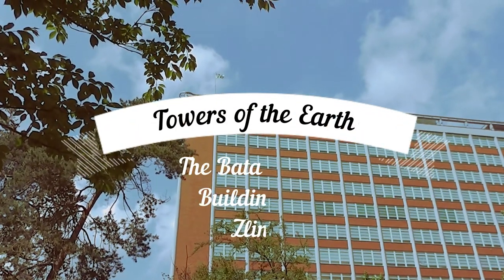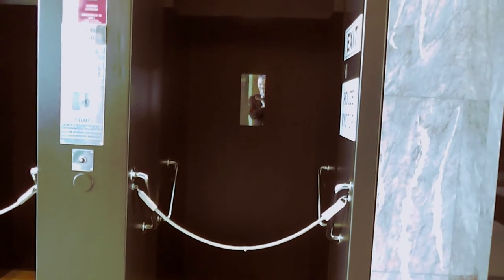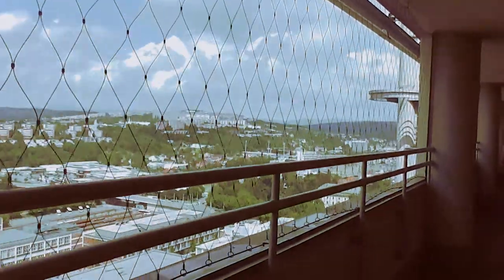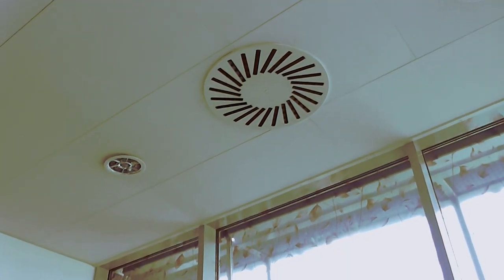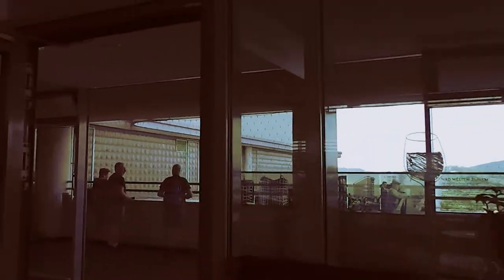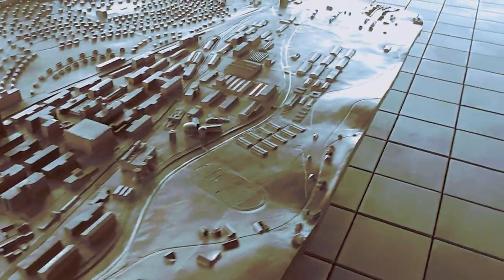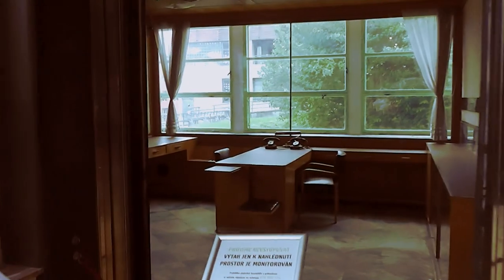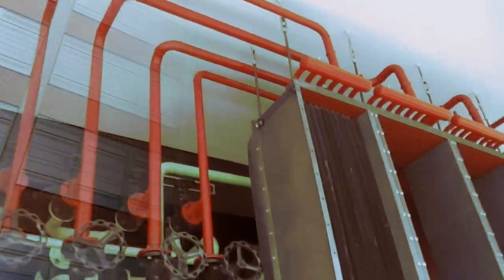Bata's Tower - Building 21 - Zlin, The Czech Republic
An inside view of Bata's original and ahead-of-its-time tower in Zlin.